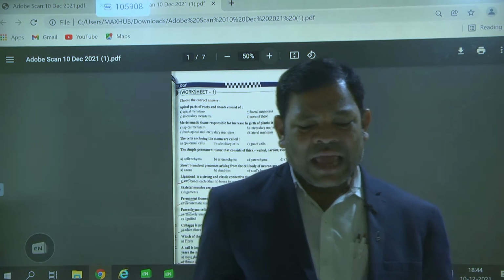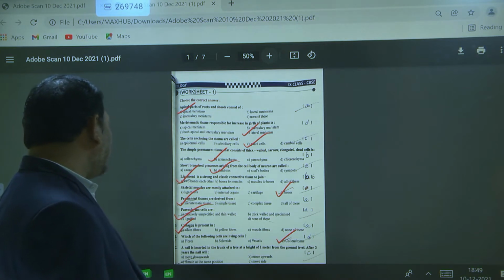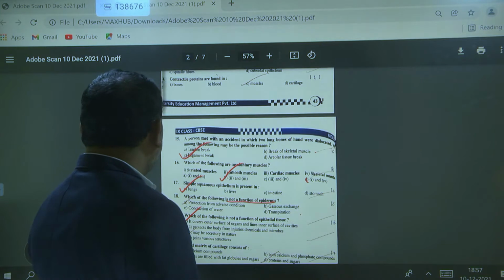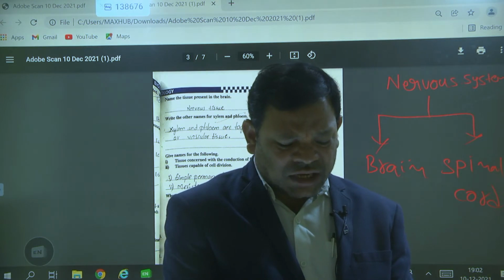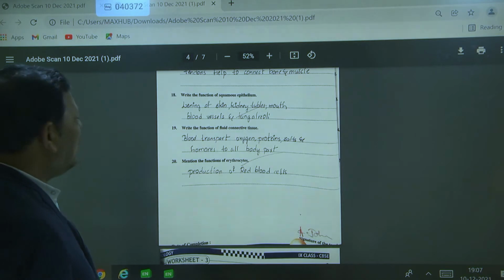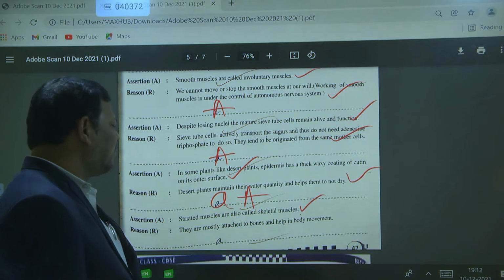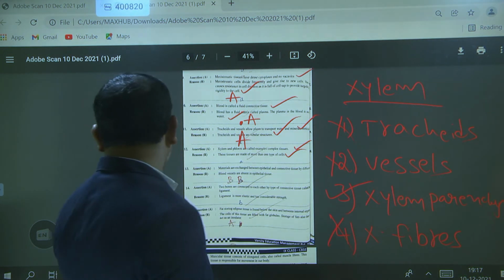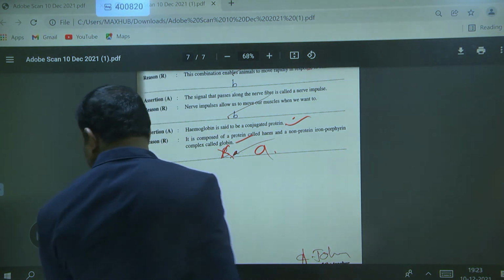IIT GRADE 9 ANIMAL PLATS TISSUES WORK SHEETS